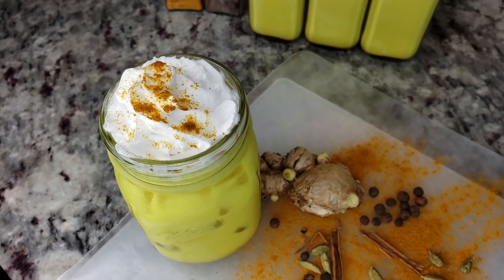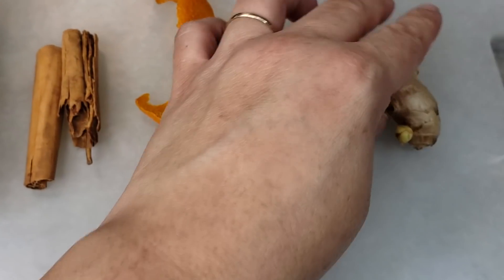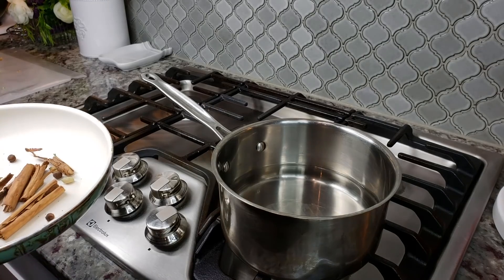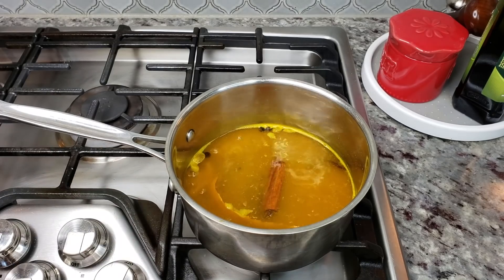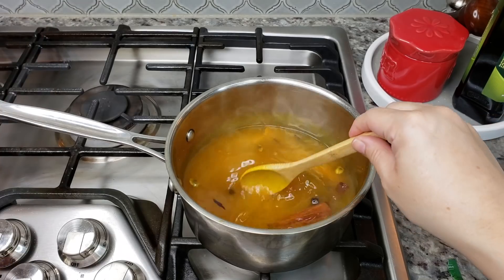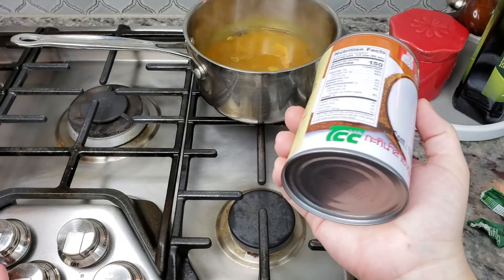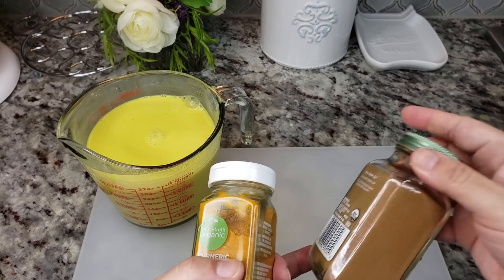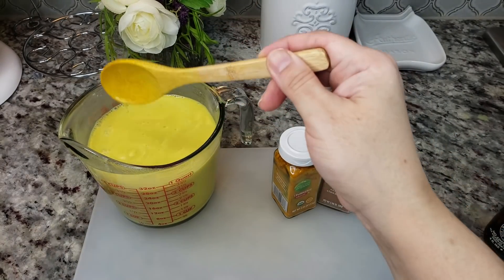GOLDEN MILK LATTE | Iced Golden Latte | Turmeric Ginger Latte Recipe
Today I am making Iced golden milk latte also known as a Golden Turmeric Latte. This is great served as a hot drink or refreshing iced latte. The ratios of ingredients are up to you and the type of milk is versatile. Enjoy!

⭐️GLASS BOTTLES used in video

INGREDIENTS
3 cups (709 ml) water
2 inch piece of fresh ginger (or 1 tsp ground ginger powder)
2 inch piece of fresh turmeric (or 1 tsp ground turmeric)
5 to 6 cardamon pods
4 to 5 all spice berries
1 cinnamon stick ( or 1/2 tsp ground cinnamon)
4 to 5 inch piece of orange peel
13.5 fl oz (400 ml) coconut milk
sugar to taste
1 tsp vanilla extract (optional)
top with whipped topping (optional)

How To Make a Golden Latte
Golden Latte Recipe
ICED GOLDEN LATTE